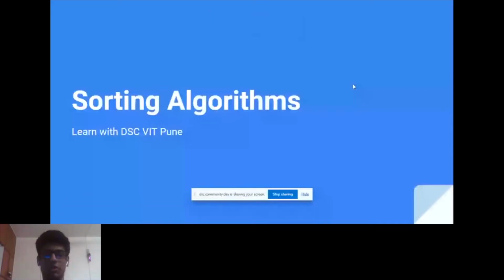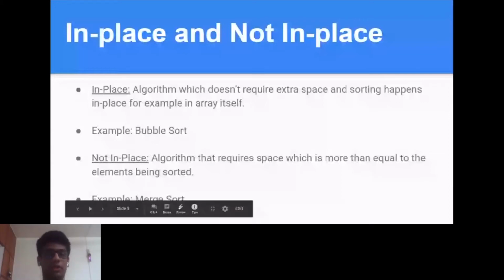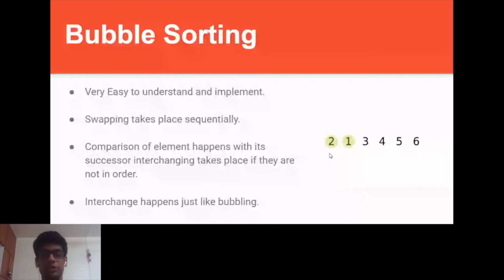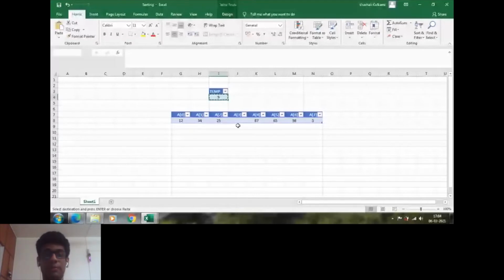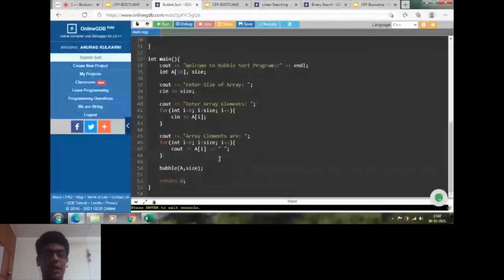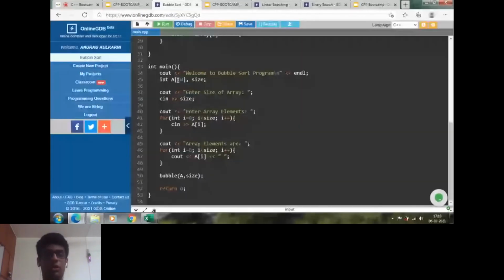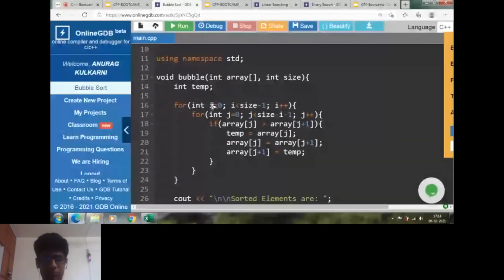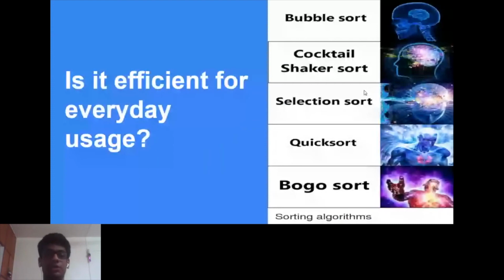3.2. Sorting Algorithms | C++ Bootcamp | Day 3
Understand how the various types of sorting algorithms and how algorithms like bubble sort function.

About C++ Bootcamp:
C++ Bootcamp was organized by the DSC VIT Pune in March 2021. We covered topics right from the basics to advanced C++. Our audience ranged from beginners who were new to programming to experienced C++ developers wanting to expand their knowledge about the language.

Follow us on the below links to get updates about future workshops.